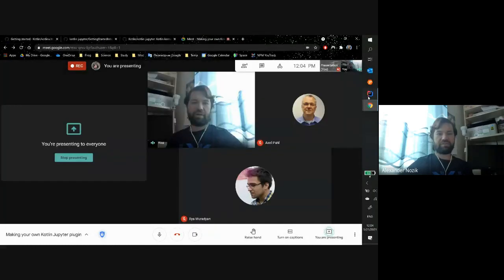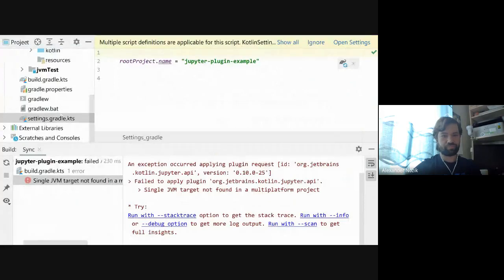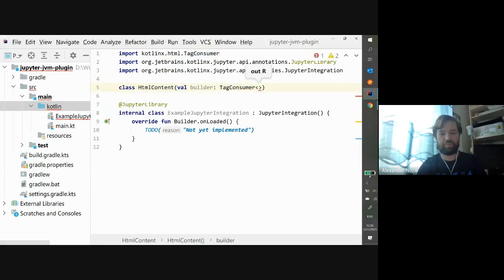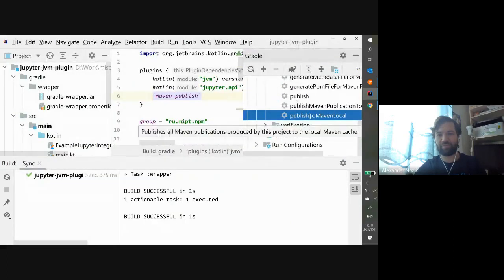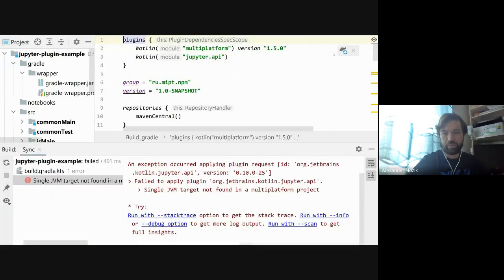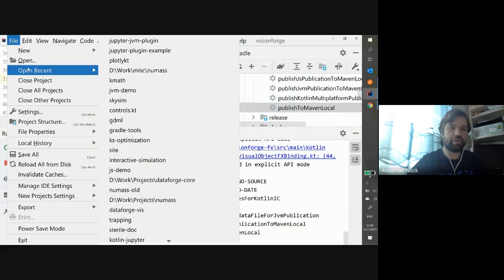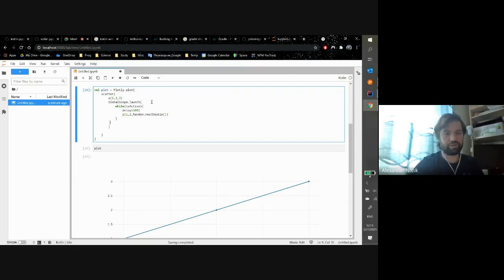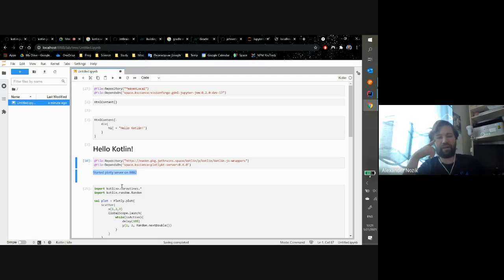Making your own Kotlin Jupyter Plugin // 2021-05-21